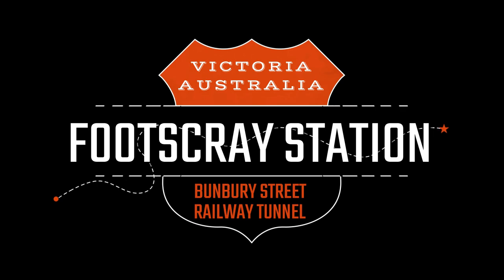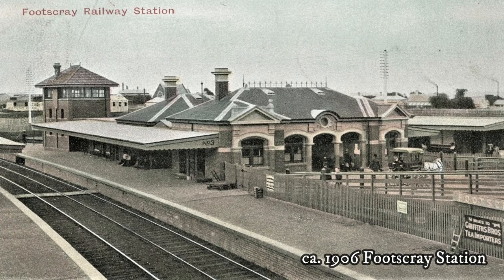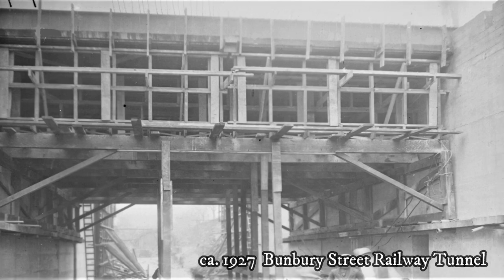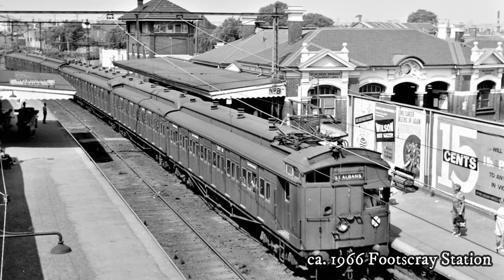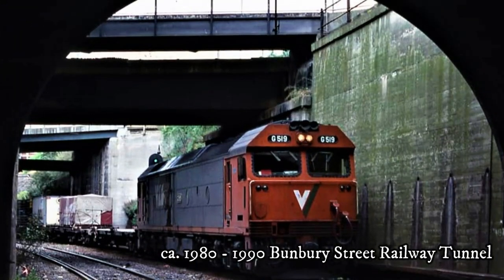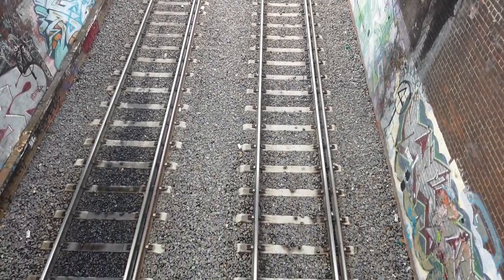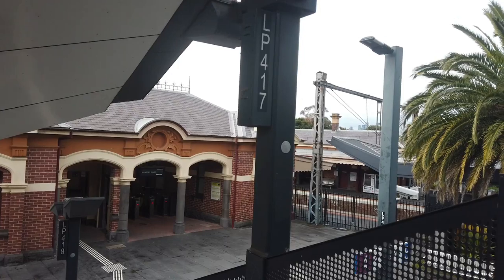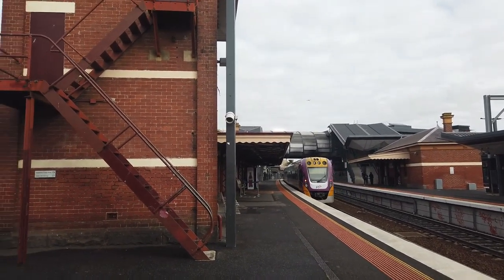Aerial view - Historic images - Walkaround : Footscray Station / Bunbury St Railway Tunnel Australia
Footscray railway station and Bunbury Street railway tunnel are both located in the suburb of Footscray Victoria Australia and both only 8km (4.9mi) from the State capital Melbourne.

Footscray railway Station is the junction for the Sunbury, Werribee and Williamstown lines in Victoria, Australia. It serves the western Melbourne suburb of Footscray, and it opened on 17 January 1859.
The station is also serviced by V/Line Ballarat, Bendigo and Geelong services.
A disused signal box is located on the island platform at the up (Flinders Street) end of Platform 5, while a pair of dual gauge tracks form the mainly freight only South Kensington–West Footscray line under the station, running in a cutting before entering the Bunbury Street tunnel, providing a rail link to the Port of Melbourne and other freight terminals, as well as access to Southern Cross for the NSW TrainLink XPT, The Overland, and V/Line Albury services.
From 2012 to 2014, Footscray station underwent major upgrade and conservation works as part of the Regional Rail Link project.
An additional two platforms were built to the north of the existing platforms, to separate Metro Trains' Sunbury services from V/Line services to Ballarat, Bendigo and Geelong.
On 20 January 2014, coinciding with the opening of the new platforms and a new ticket office and waiting area adjacent to Platform 1 on Irving Street, Platforms 1 to 4 were renumbered 3 to 6, with the new platforms commissioned as Platforms 1 and 2. At the same time, Platforms 3 and 4 were closed to be rebuilt as dedicated platforms for V/Line services, reopening along with the commissioning of new Regional Rail Link tracks between Sunshine and Southern Cross on 16 July 2014. A new waiting area and toilet facility for regional services was also opened between Platforms 4 and 5.

The Bunbury Street Railway tunnel accommodates the South Kensington–West Footscray railway line. The line was opened on 21 October 1928 to allow freight trains to avoid suburban passenger train congestion at Footscray station which, at that time, was connected to Melbourne by a single pair of tracks. Initially consisting of two broad gauge tracks, in 1962 the tracks were converted to dual gauge as part of the Melbourne to Sydney gauge standardisation project. Today the line is controlled by the Australian Rail Track Corporation as part of the North East standard gauge line.

Photographers:
Pratt, Charles Daniel (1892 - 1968)
Smith Alan Eldridge (1945 - ____)
Chapman, Wilfred Disney
Victorian Railways